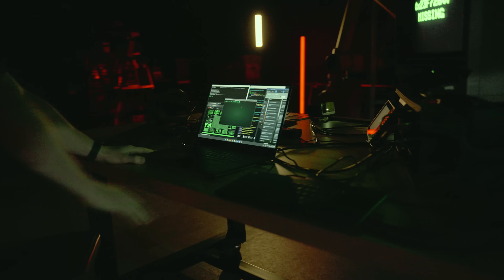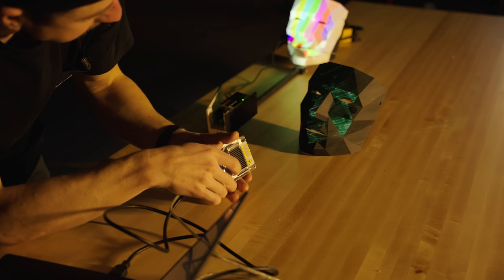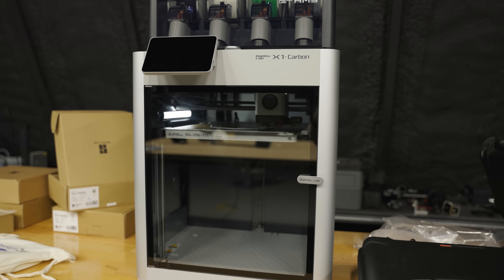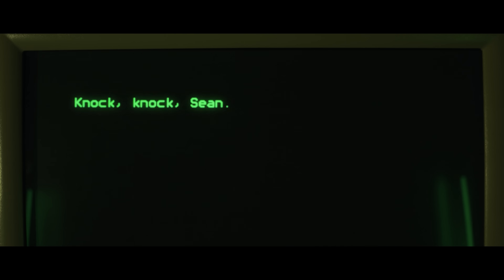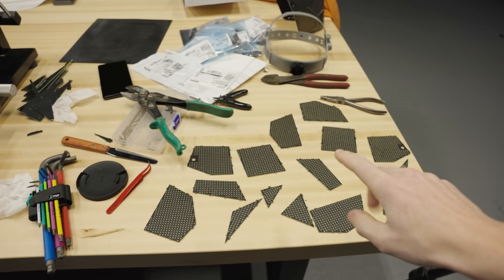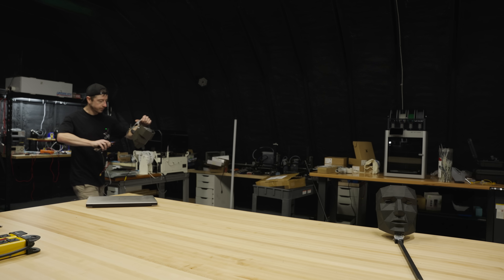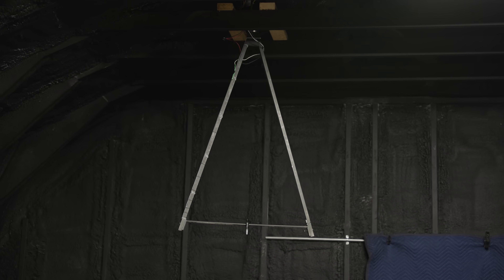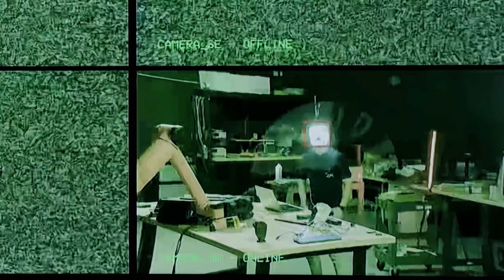Become Anyone 2.0 - A Full Face LED Mask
When you wait 5 years to improve an old project, but you take it in a completely different direction, this is what you end up with. There are almost too many LEDs to count on this mask, but I know the number because I had to do it. 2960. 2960 LEDs on this crazy PCB panel mask.

(except for the credits song)

Bambu Labs sent me the X1C to try out. I really do love this printer, so I bought two more.

A Face Full of LEDs
A Mask Made of Circuit Boards and LEDs
Become Anyone 2.0 - Full Face Changing LED Mask